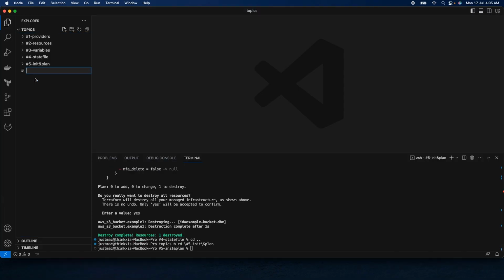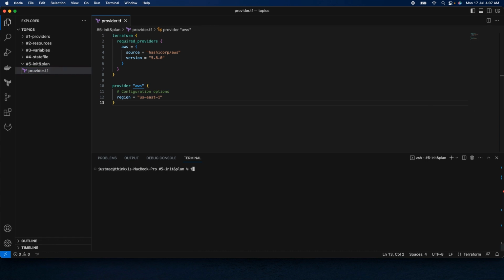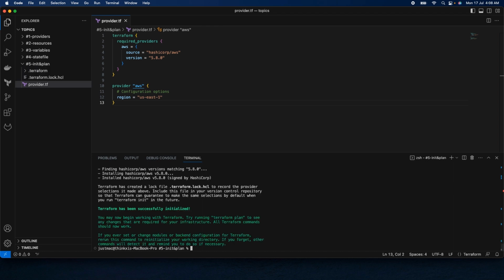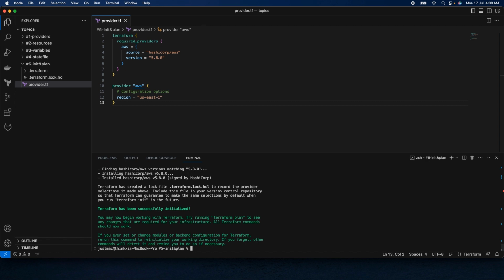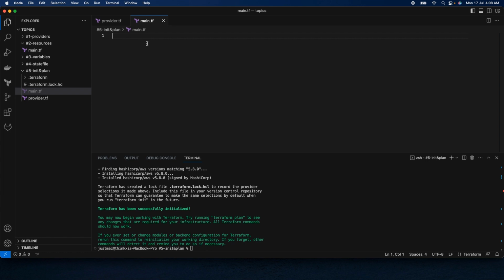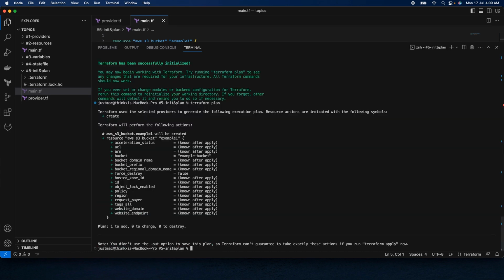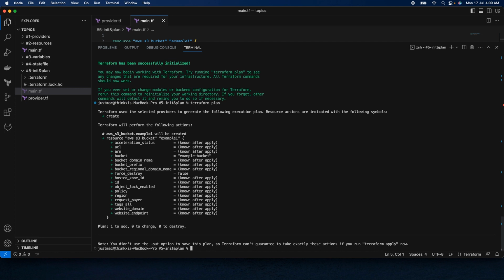Terraform #7 init and plan commands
Terraform #7  terraform init and terraform plan commands

Welcome to our comprehensive Terraform tutorial series! In this video, we'll cover two fundamental Terraform commands: terraform init and terraform plan. These commands are essential for setting up your Terraform environment, initializing your project, and generating an execution plan before making any changes to your infrastructure.

What you'll learn in this Terraform Init and Terraform Plan Guide:

Introduction to Terraform Init: We'll start by explaining the importance of terraform init and its role in setting up your working directory. Learn how this command downloads the necessary provider plugins and prepares your environment for infrastructure provisioning.

Provider Plugin Auto-Installation: Understand how terraform init automatically detects the providers used in your configuration and installs the required plugins.

Backend Configuration: Explore how to configure a backend to store your Terraform state remotely. We'll cover popular backend options such as AWS S3, Azure Blob Storage, and HashiCorp Consul.

Initializing Your Project: Follow along as we run terraform init for the first time on a sample Terraform project. Understand the initialization process and the generated files.

Introduction to Terraform Plan: Learn about the critical terraform plan command, which creates an execution plan by analyzing your configuration files. This plan provides valuable insights into what changes will be applied to your infrastructure.

Resource Dependency Analysis: Discover how Terraform performs resource dependency analysis during the planning phase to ensure the correct order of resource creation.

Identifying Changes: Understand how the terraform plan output highlights additions, modifications, and deletions of resources, allowing you to review and validate changes before applying them.

Planning for Destruction: Learn how to use terraform plan to safely plan the destruction of resources, preventing accidental data loss.

Variable Overrides for Planning: Explore how to override input variables during the planning phase, enabling you to preview changes in different environments without modifying the original code.

By the end of this guide, you'll be well-versed in using terraform init and terraform plan to kickstart your Terraform projects and validate changes before applying them to your infrastructure. Whether you're a beginner or an experienced cloud engineer, these commands will become essential tools in your Infrastructure as Code journey.

Let's take your Infrastructure as Code skills to new heights with Terraform!